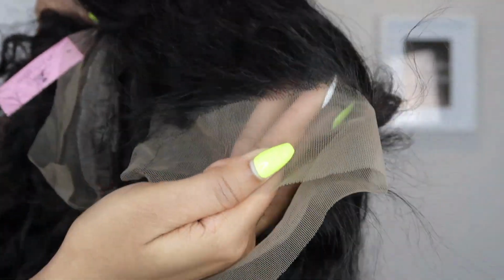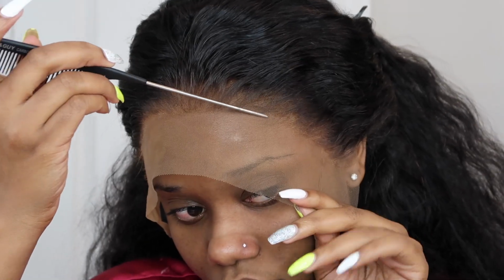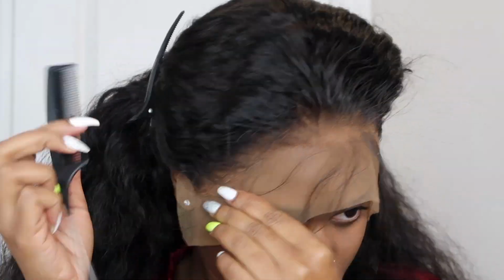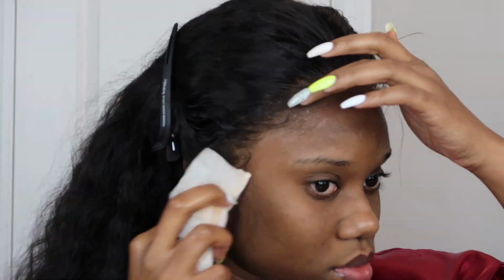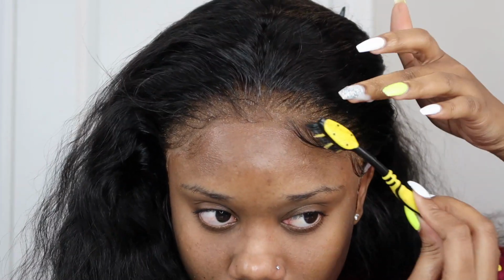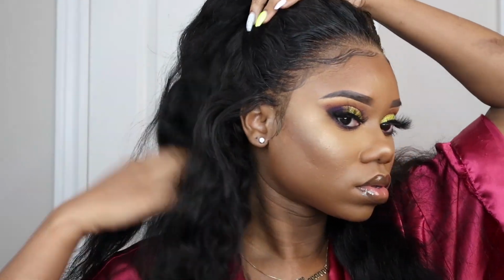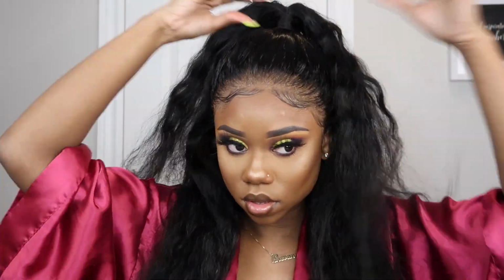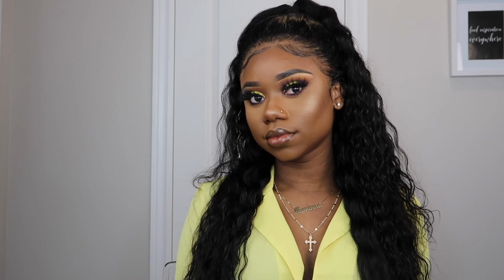NEW WAY TO MELT AND INSTALL YOUR WIG LIKE A PRO | Half Up Half Down On Lace Frontal Wig | Elfin Hair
Product information : 13x6 Loose curly lace frontal wig 22inch

*** this is a sponsored video however all views are entirely mine.